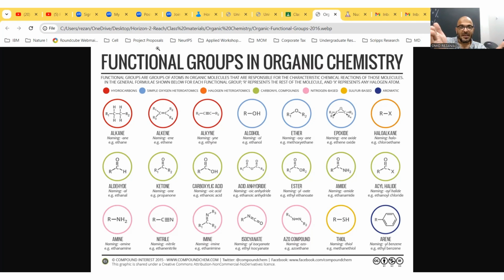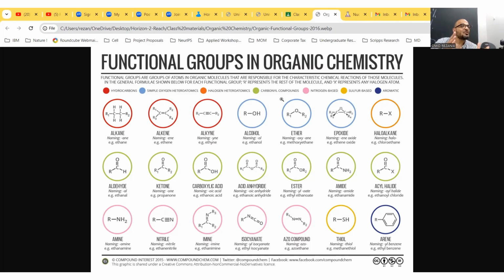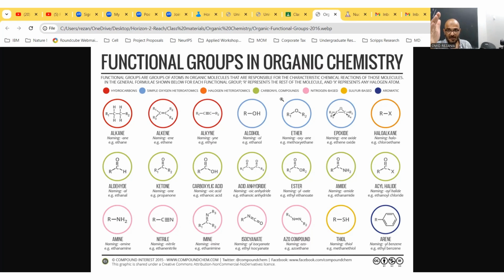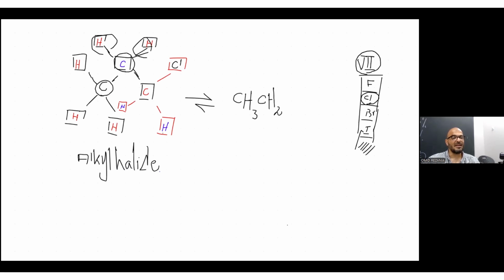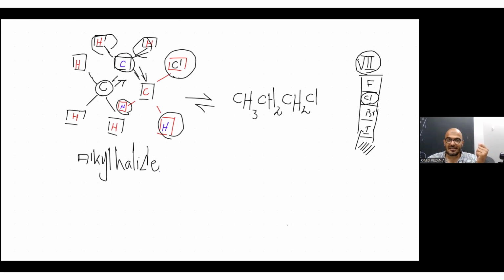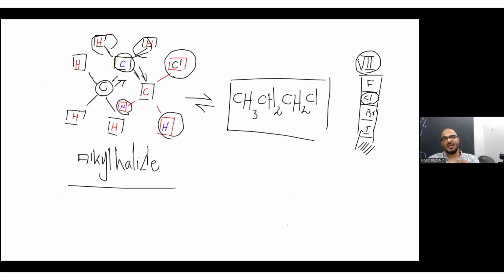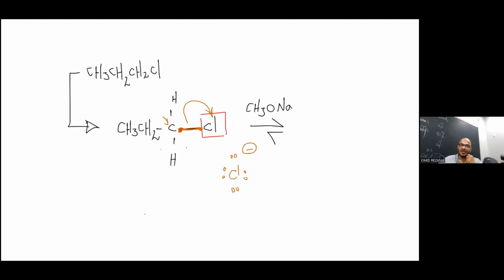Organic Chemistry - First but crucial Lesson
This is the first lecture on Organic Chemistry . Brief but outlining very crucial points.